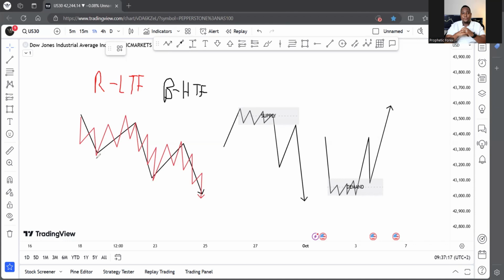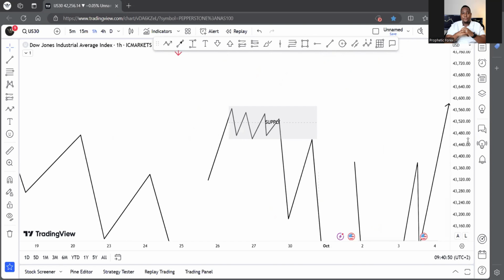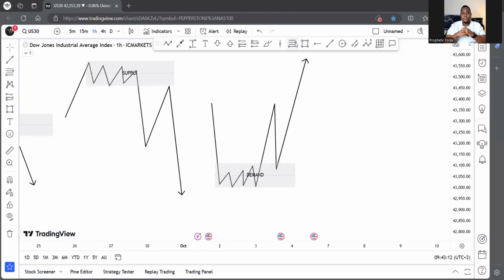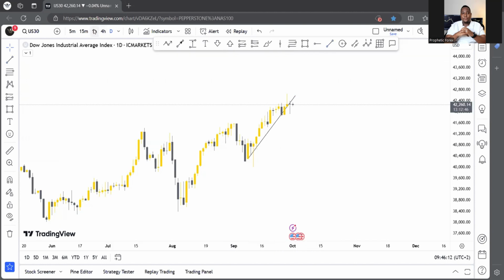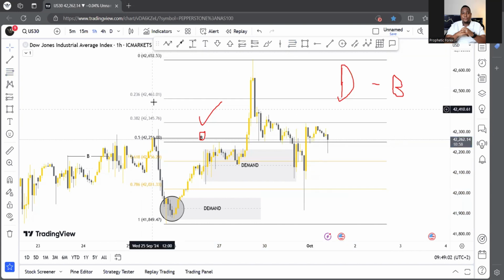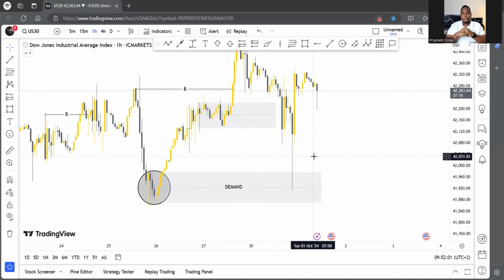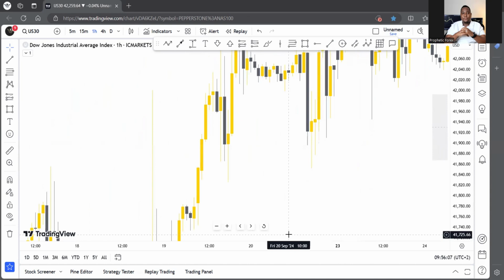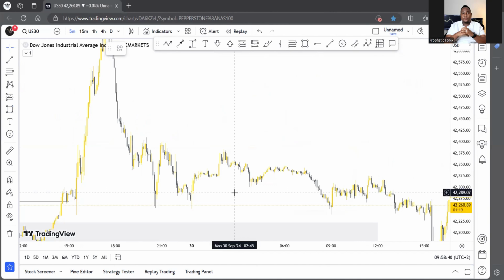Ultimate Smart money breakdown class - part 3